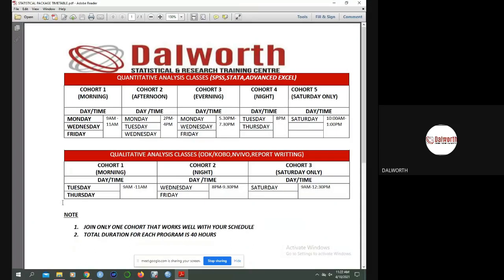Quantitative Analysis Orientation Session GEORGE ADAMS